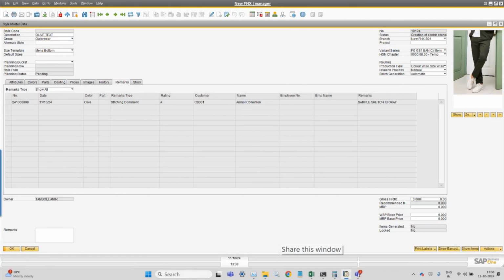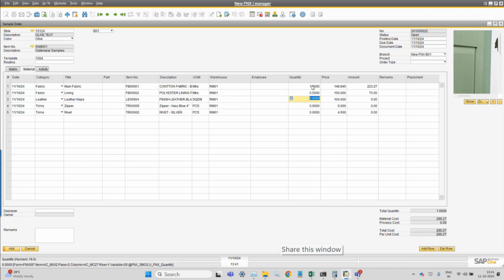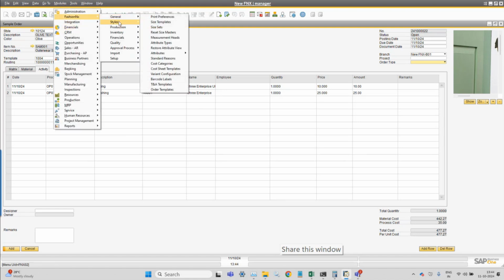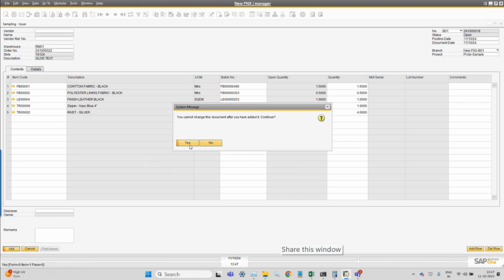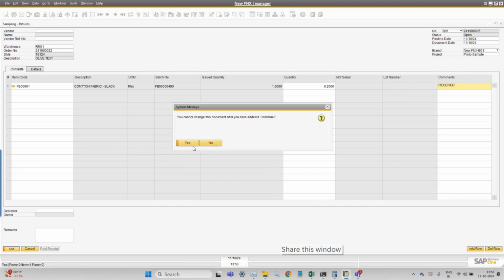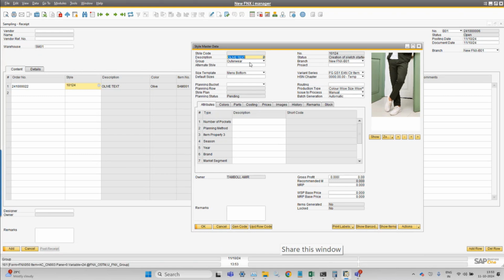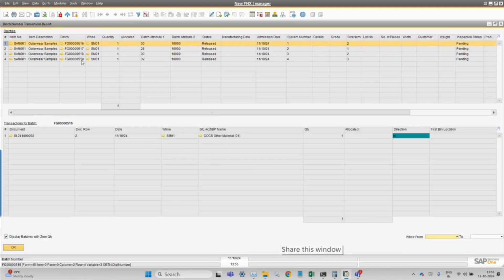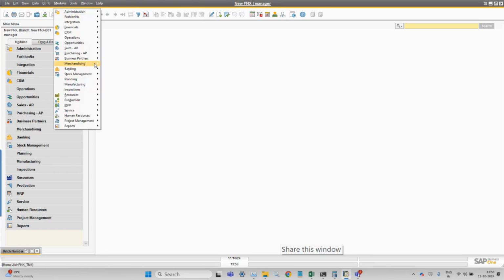FashionNX - Sample Order Process | A Thorough Tutorial.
Learn how to manage sample orders, issue raw materials, and record sample completion in FashionNX for SAP Business One.
In this tutorial, we demonstrate the complete sample development workflow used by fashion manufacturers - from creating a sample order in the Style Master to issuing materials from the store and recording finished sample receipts.

What You’ll Learn:
• Creating Sample Orders from Style Master.
• Define Raw Materials for Sampling.
• Define Activities/Routing for Sample Production.
• Issue Raw Materials from Store.
• Return Unused Materials to Store.
• Reporting Sample Completion.
• Sample Production Without Creating Items.
• Sample Item & Accounting Configuration.
• Inventory & Accounting Entries.

FashionNX simplifies sample development management for the fashion industry by connecting design, sampling, inventory, and accounting processes inside SAP Business One.